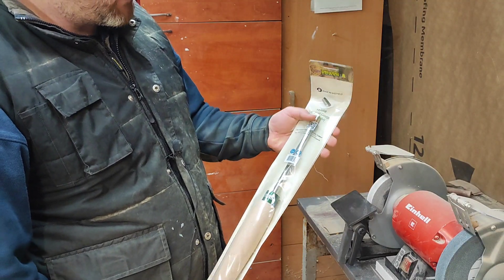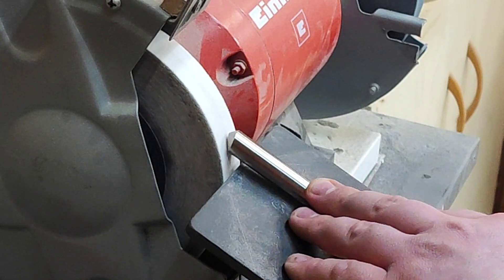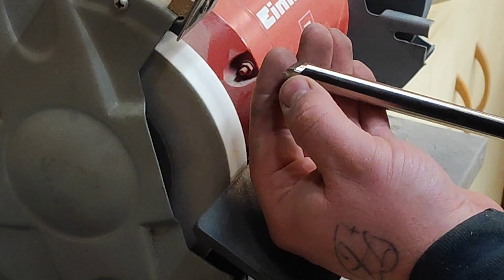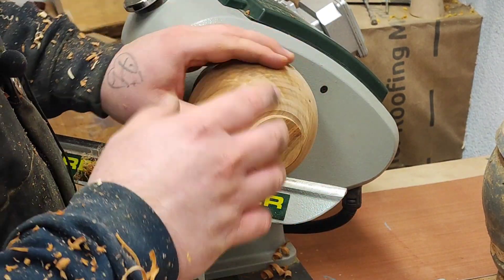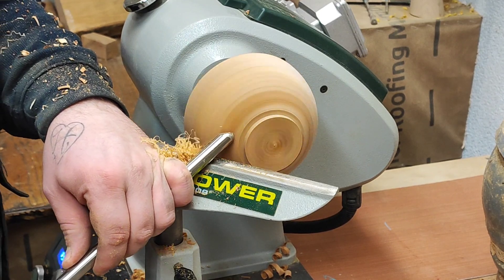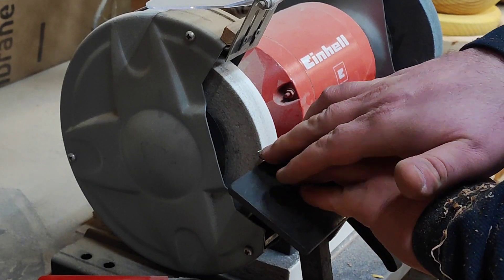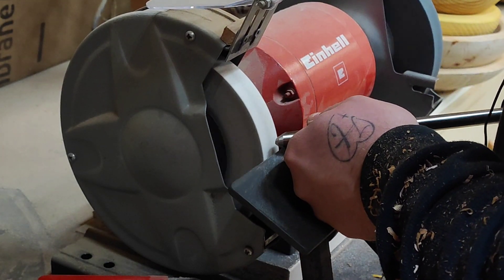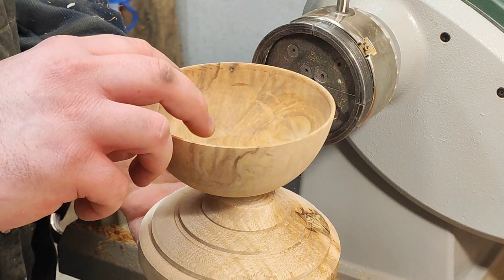HOW TO SHARPEN BOWL GOUGE THE EASY WAY, AND MAKING BOWL WITH IT🤗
I got this bowl gouge as a gift when I bought a lathe , so many thanks to Peter from Tobi Slovenia. Its time to shape it to my likeing and show you how to make a bowl.

link to awsome woodturning tools shop

Tobi.slovenia